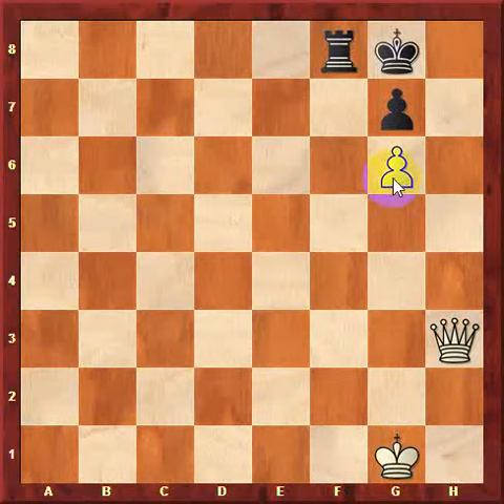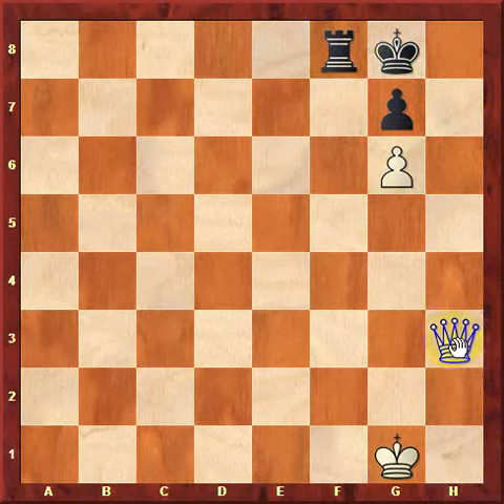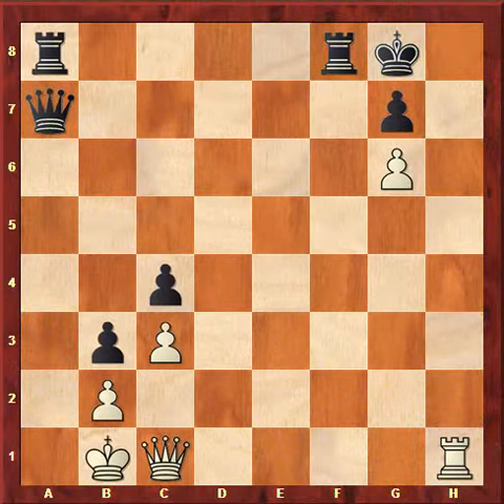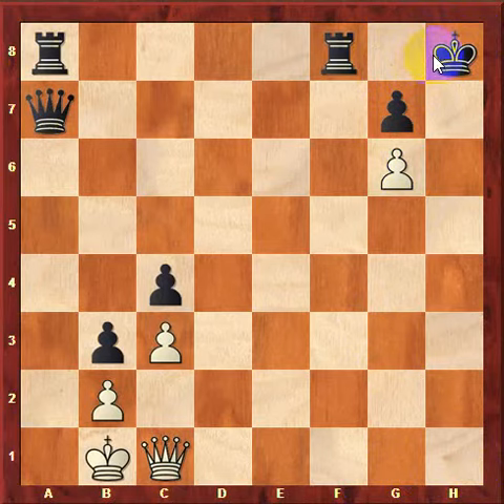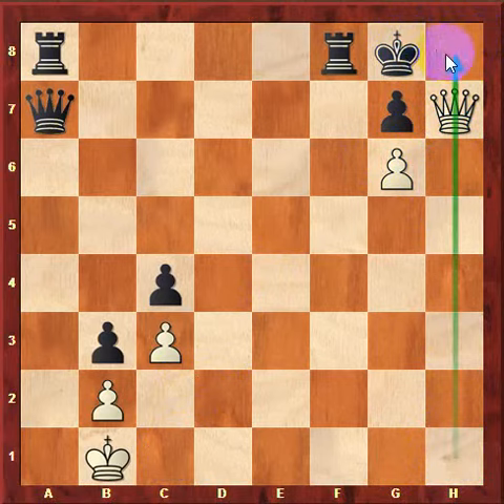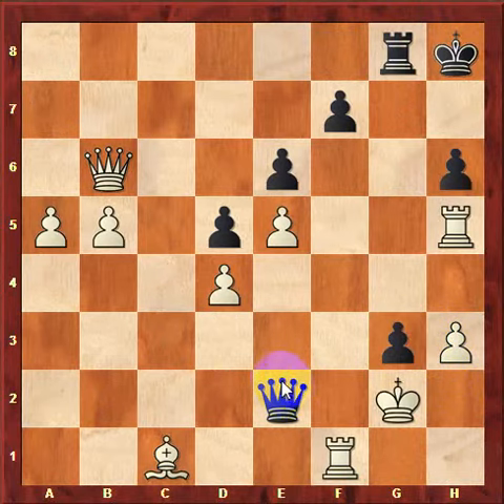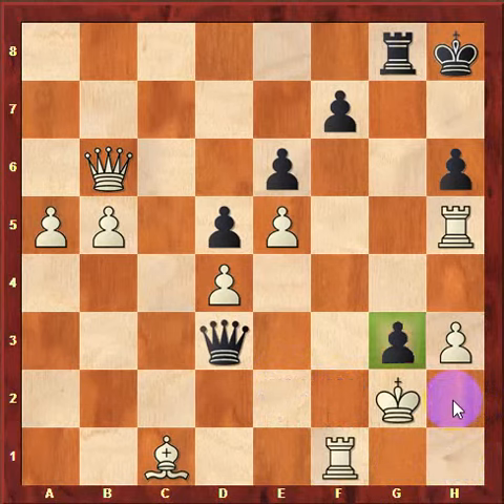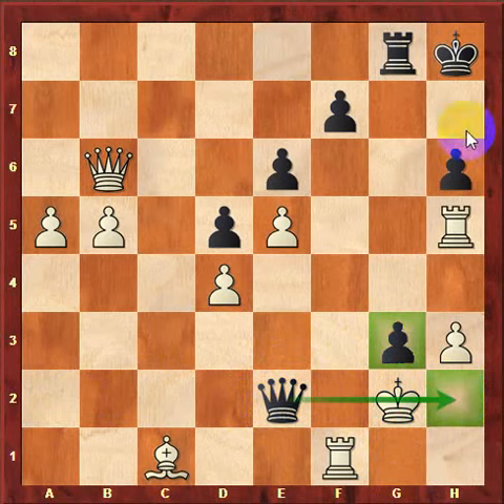C2.13 Checkmates - Damino's Mate